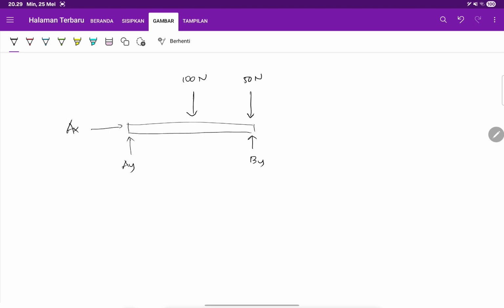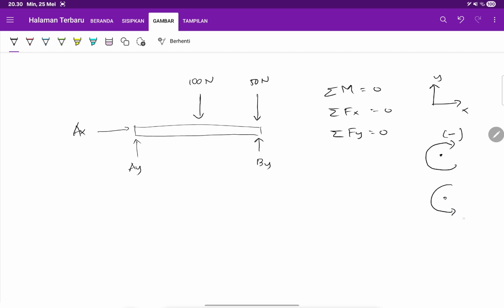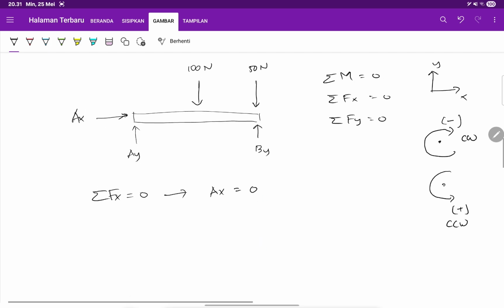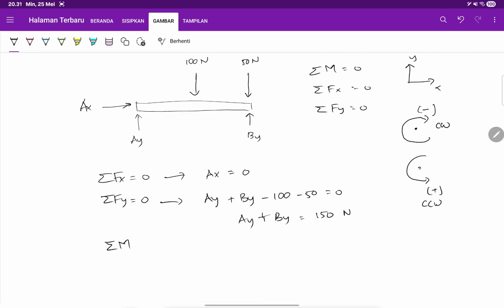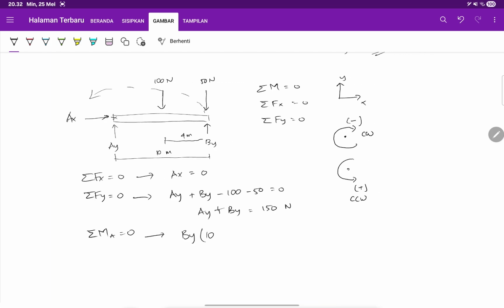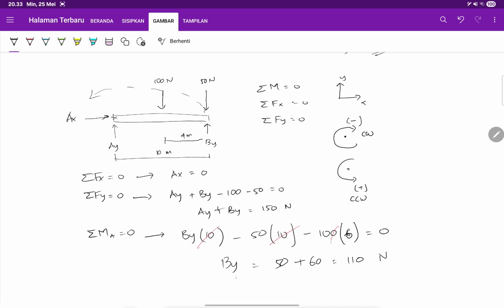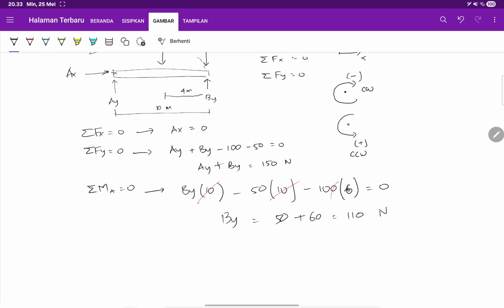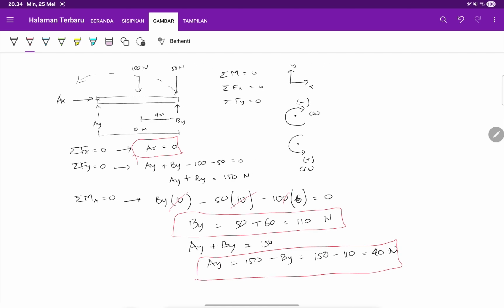Statics - Equilibrium Equation - Intro 01